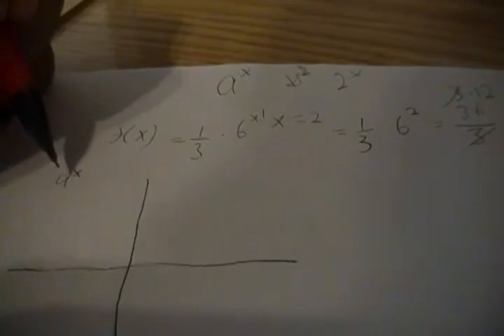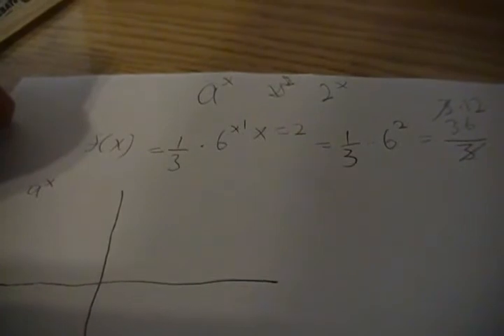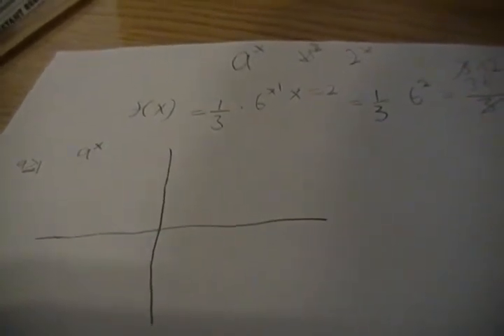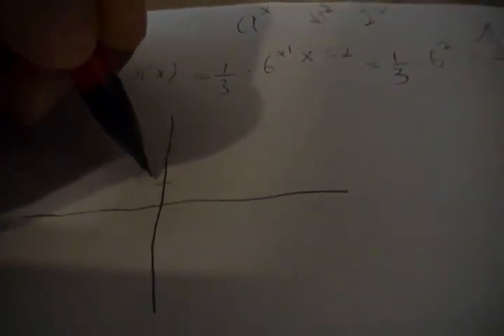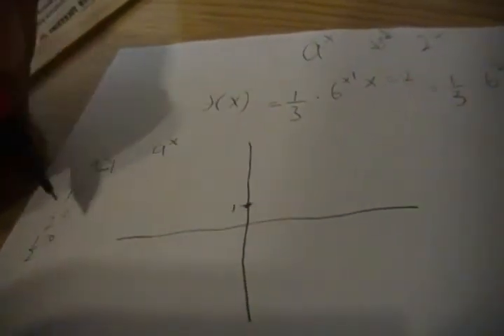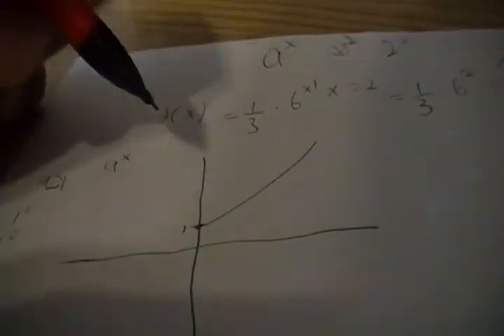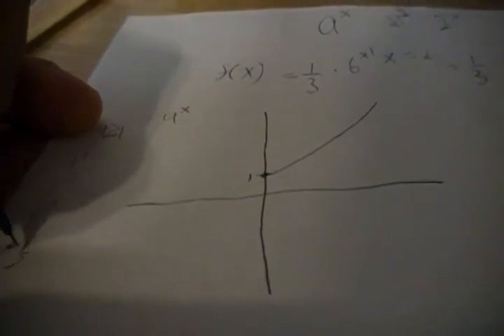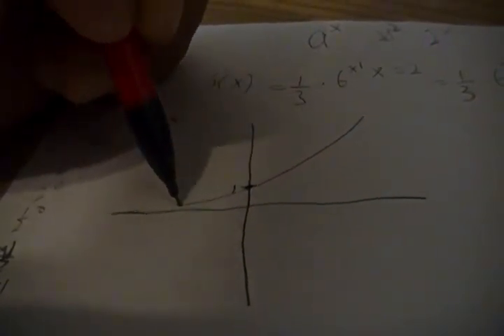algebra1 exponential functions